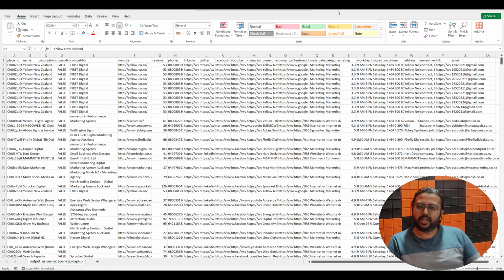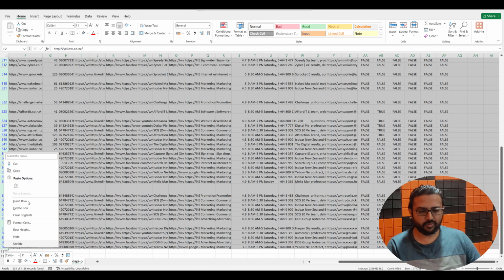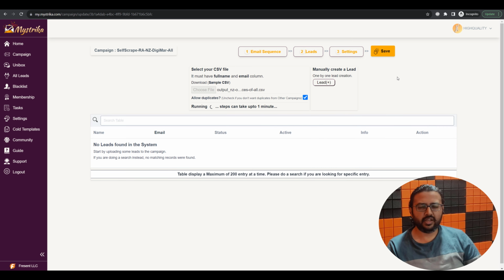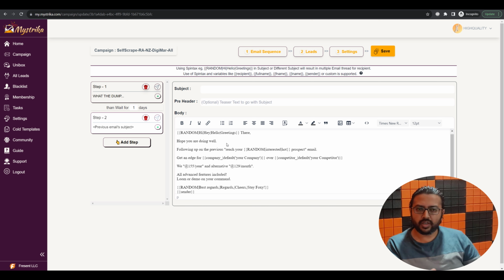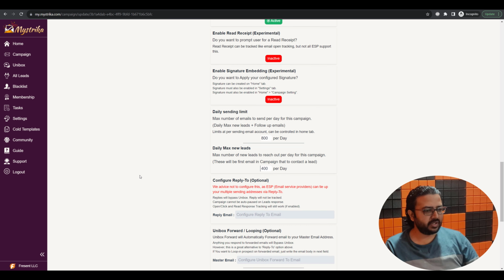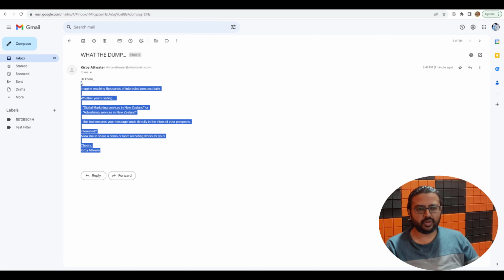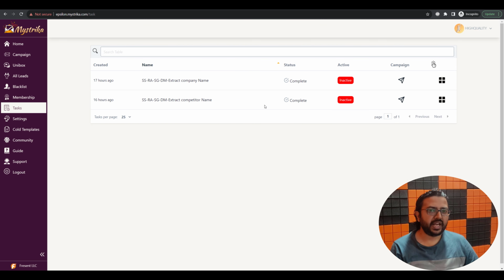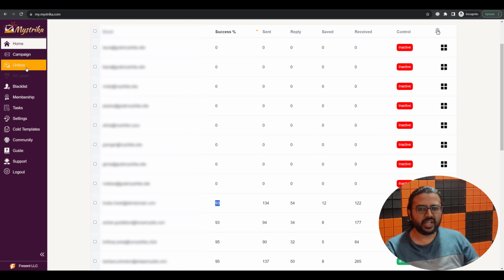Unlock Exponential Sales Growth with Mystrika: Your AI-Powered Cold Email Secret Weapon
Welcome to the world of Mystrika, where we transform cold emails into warm business conversations. Join Abhi as he guides you through the end-to-end process of setting up a successful email campaign with Mystrika.

Discover how Mystrika's AI-powered tools can streamline your sales process, personalize your outreach, and automate your warmup. Learn how to clean up your leads, craft compelling emails, and set up your campaign for optimal results.

Mystrika is the first and only Cold Email tool that employs AI to craft your cold emails for you. But it doesn't stop there. Mystrika's AI also personalizes each email, making your outreach more effective.

With Mystrika, you can reach thousands of prospects every day, depending on how many sending email IDs you use for the volume.

This really is so easy. All you need to do is set up your pipeline, keep your leads flowing, and your campaigns will keep on running like clockwork. Your leads will keep on responding back and back and back, and you need to take care of responding to the leads, get on the meetings, your slots will be full.

Join the Mystrika revolution today and watch your business flourish. Don't just run a business, let Mystrika help you soar."